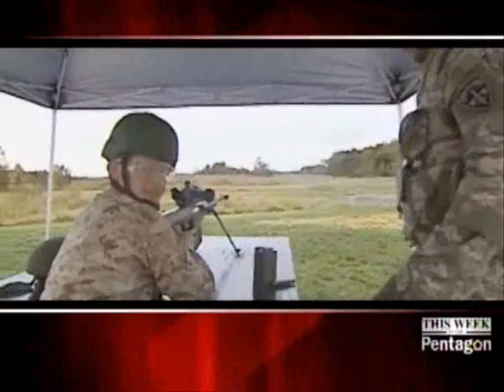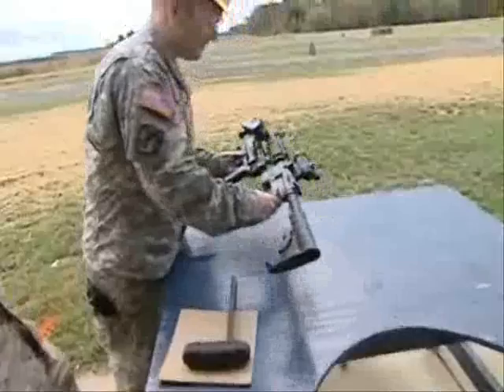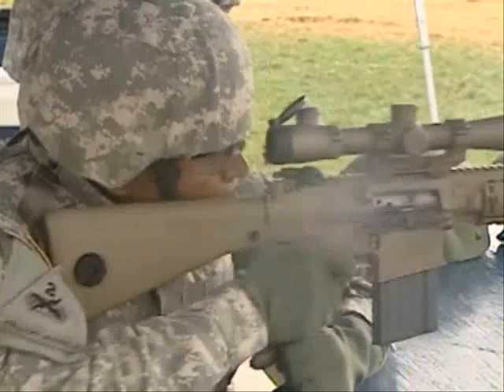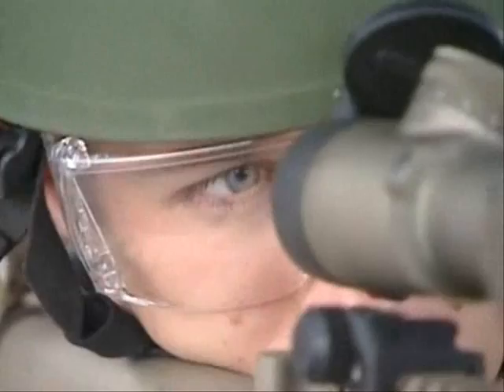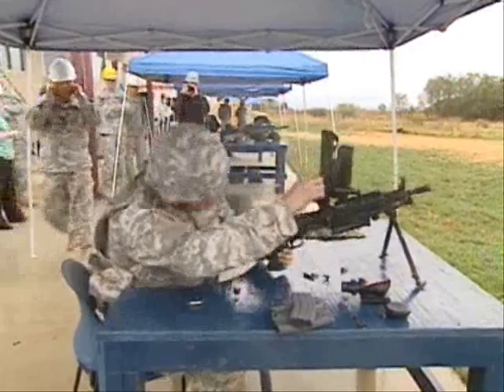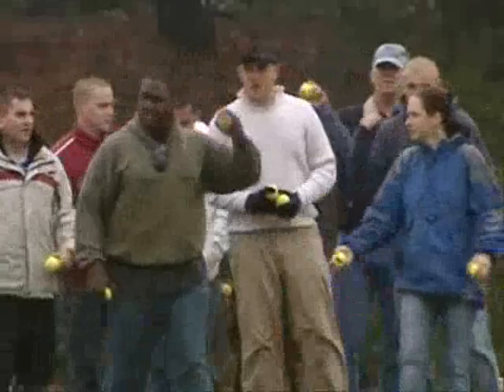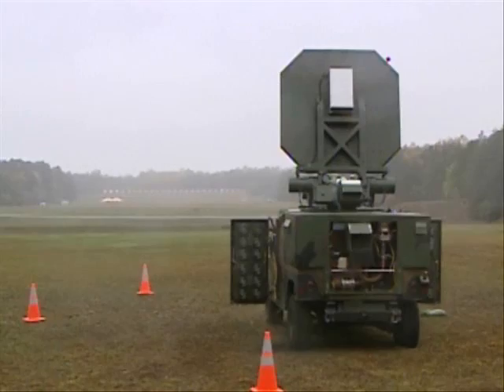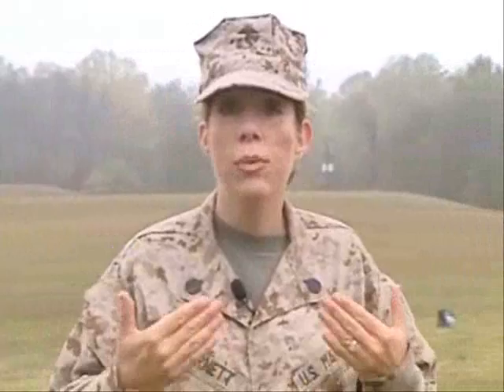New Weapons of War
Marine Sgt. Buckwalter of the Pentagon Channel reports on some of the Army's newest weapons.